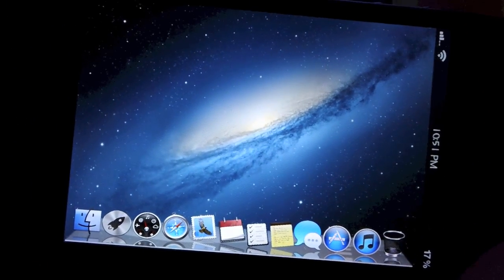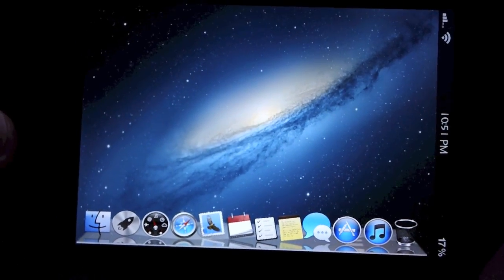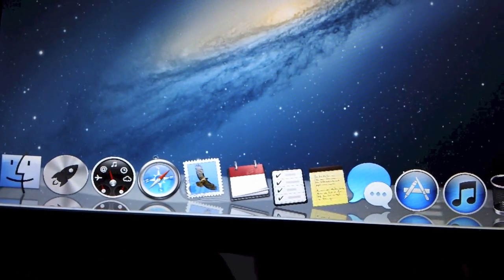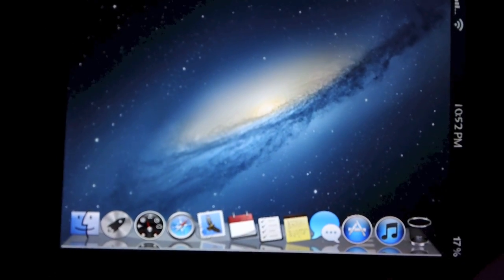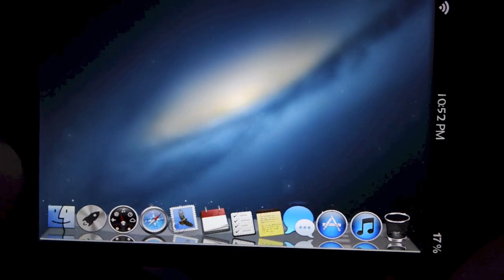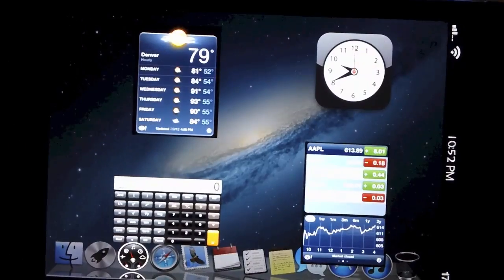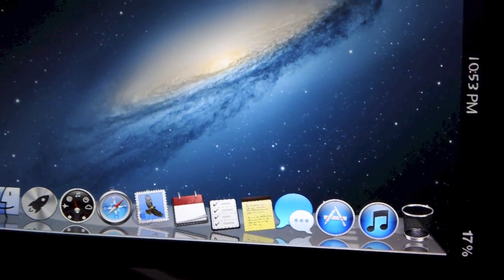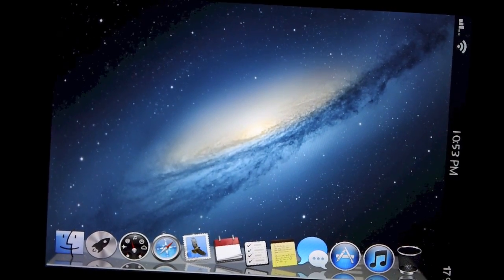MountainLionOS - Dreamboard Theme - Make Your iPhone/iPod Look Like OS X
Developed by Miket25
This dreamboard theme makes your idevice look and operate as a run down version of OS X.

Like Everything iDevice On Facebook!